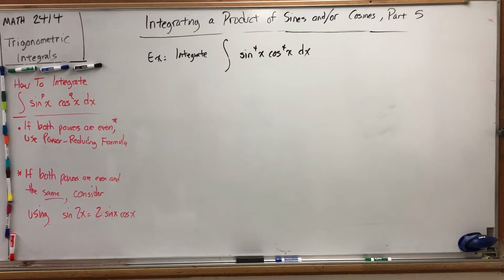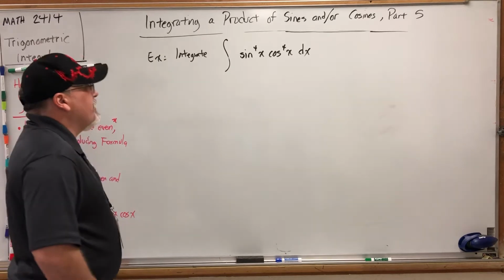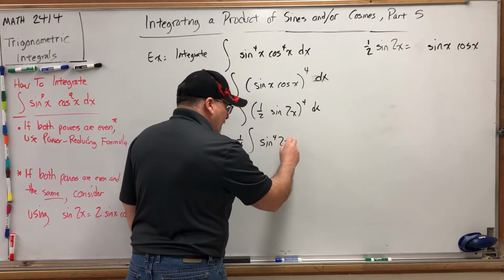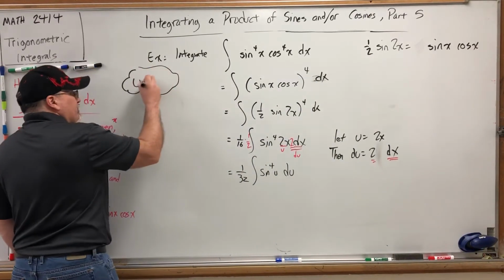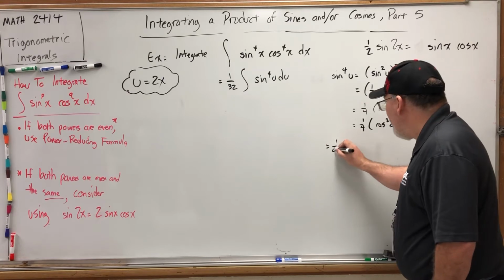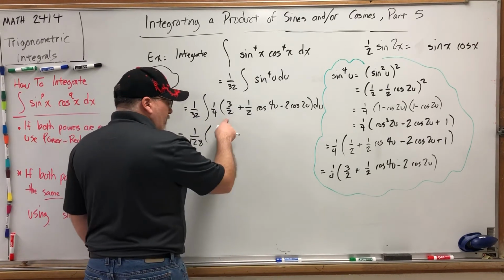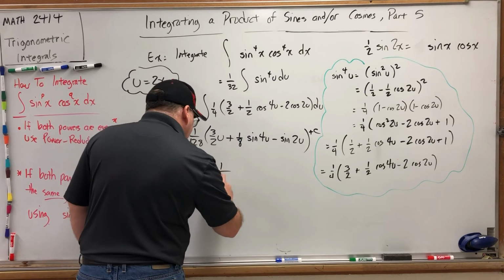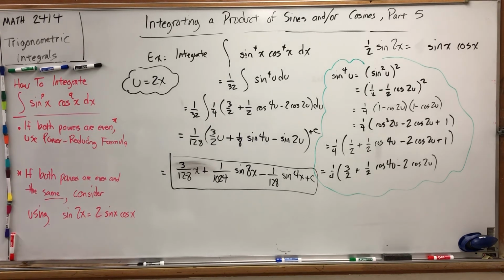MATH 2414 - Trigonometric Integrals (5): Integrating a Product of Sines and/or Cosines (Part 5)